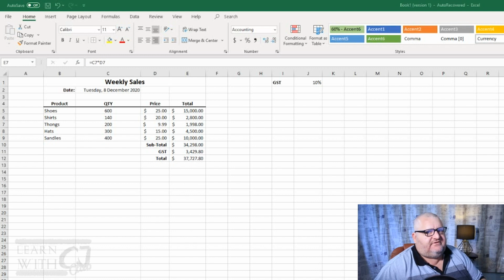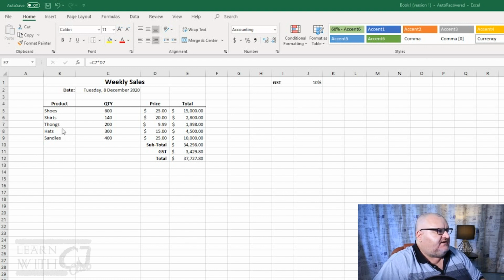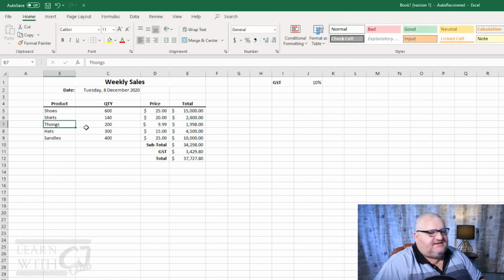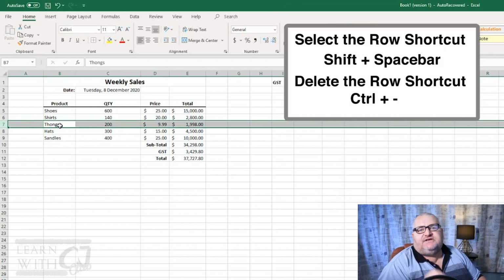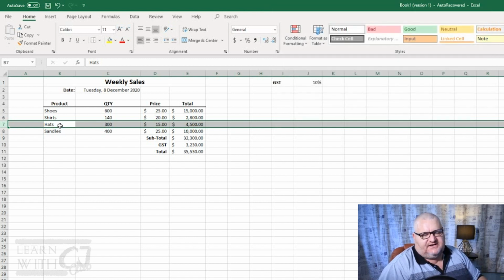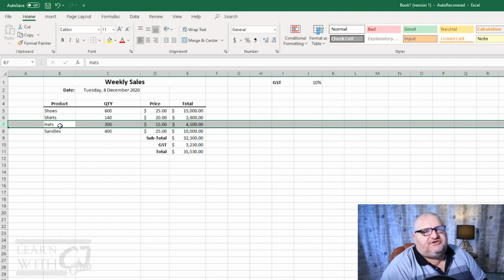Deleting a Row with a Shortcut in Microsoft Excel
In this video we will look at deleting a row in a spreadsheet using a shortcut.

This video is one of a series that will help you learn your shortcuts and be more effecting in working with Microsoft Excel.